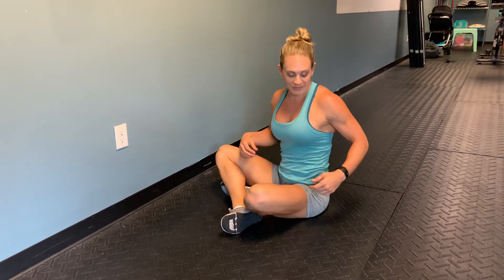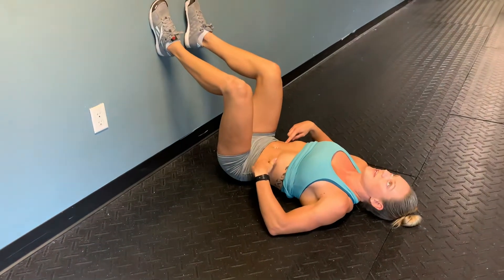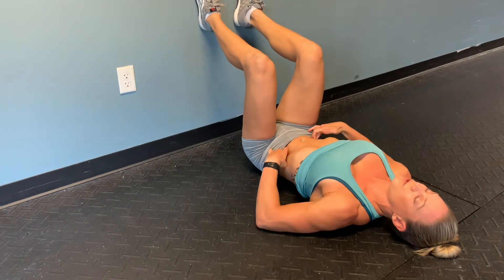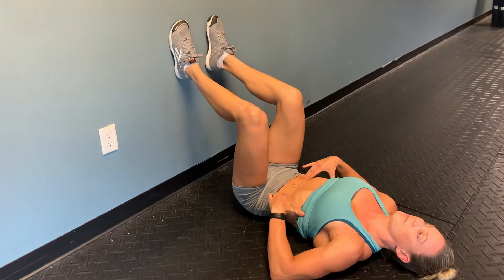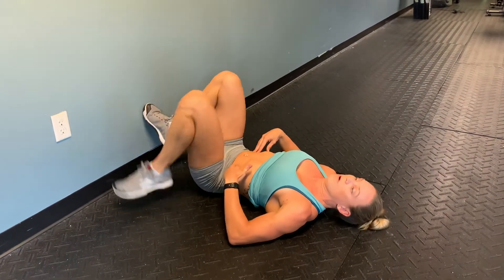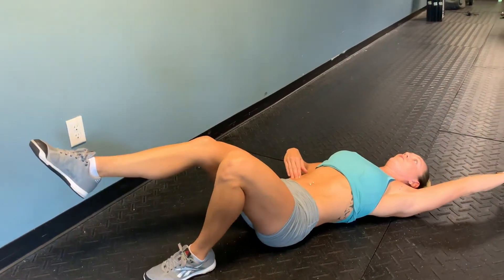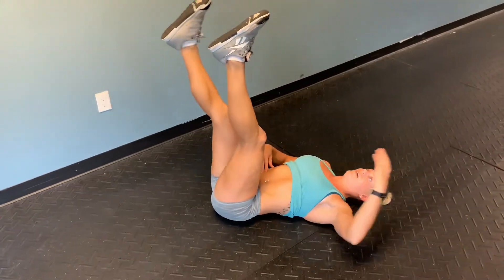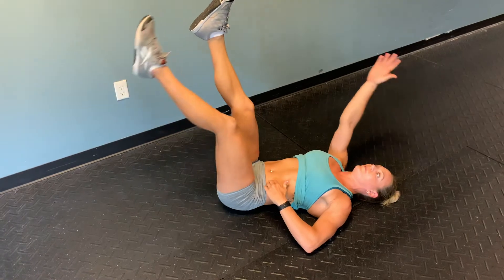Transverse Abdominus Activation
Quick video description of how to activate the transverse abdominus with brief exercises and breathing.